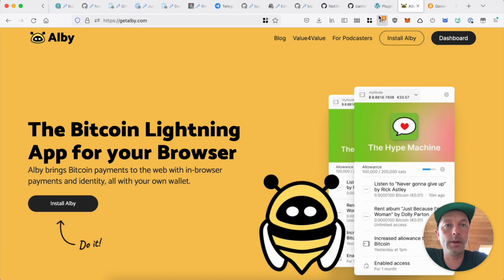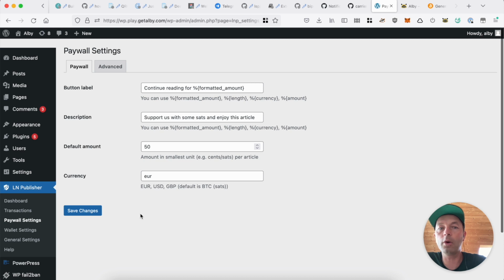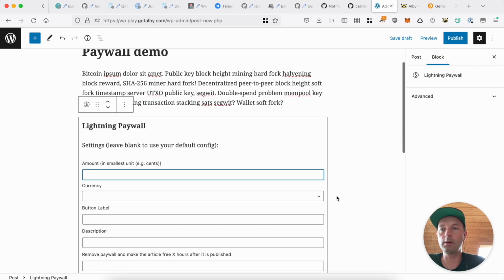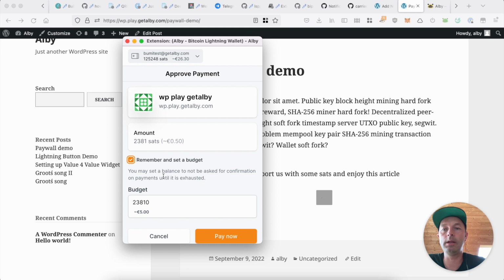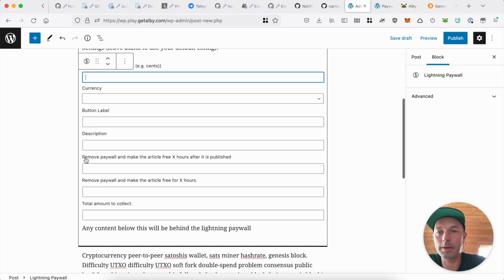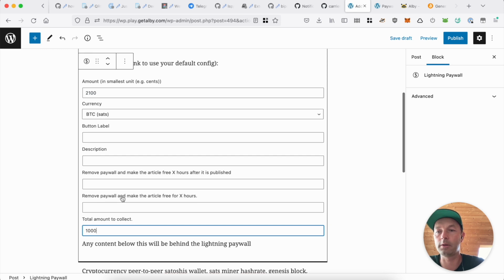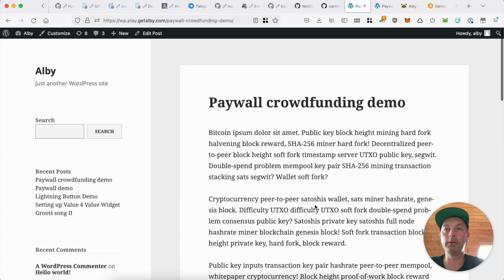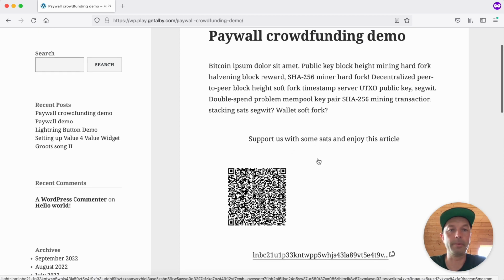How to add your Lightning powered paywall to your WordPress installation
At Alby, we have created the Bitcoin Lightning Publisher a WordPress plugin that lets users easily monetize content on their websites using Bitcoin on the Lightning Network. The plugin sidesteps the need for expensive payment processing services, making access to paid content a pleasant, streamlined experience. Traditional paywalls can be frustrating for users, who may feel that paying to access a website isn’t worth the hassle of filling out forms and creating new accounts. With Alby’s WordPress plugin, access-granting microtransactions can occur instantly, with a single click.
WordPress is easily the biggest website management system in the world as around 75 million websites use WordPress to manage content. Alby’s new WordPress plugin was designed to be a simple tool for creators to implement, and it contains a number of highly-customizable options to suit the needs of a variety of creators.
Why Did Alby Create a WordPress Plugin?
Alby’s WordPress plugin arose out of a commitment to Value for Value (V4V) payment models, in which users make direct donations to compensate creators for their work. V4V is empowering for users, as it sidesteps current compensation models that include pervasive advertising, sponsored content, and affiliate marketing, all of which can limit creator freedom and cultivate a less immersive experience for users.
Alby’s WordPress plugin is a publisher-side tool, allowing those with websites to determine exactly what content to provide for free and what content to require payment for. On the other hand, our browser extension is a consumer-side tool that allows sending Bitcoin microtransactions directly to creators on sites including Twitter, YouTube, and even publishers’ own websites. Together, these tools are contributing to a new digital donation and payment landscape that is affordable, instantaneous, and user-centric.
What Can Alby’s WordPress Plugin Do?
Paywalls are an increasingly popular way for publishers to generate revenue in today’s shifting online landscape, but can cause frustration for users and decreased traffic for websites. Traditional paywalls are far from perfect as a payment model.
Alby’s WordPress plugin is all about creating an easily-configurable paywall that empowers publishers to engage with consumers. Customizable options include a time-in option wherein articles are free for a fixed amount of time; a crowdfunding option wherein content becomes free once revenue has passed a set threshold; and more. If you’re a publisher wondering what setting up the plugin looks like, check out this brief instructional video.
Beyond being an intuitive one-click option for Value for Value payments, Alby’s WordPress plugin is another innovative step to scale Bitcoin’s usability on the web. At any time, consumers can view the price of an article in various currencies such as Euros, US dollars, and British Pounds.
Why Is WordPress Important?
Nearly half of all existing websites use WordPress. For this reason, a WordPress plugin that integrates Bitcoin microtransactions can have a widespread effect on further adoption of the Lightning Network. The creation of a tool that seamlessly facilitates Value for Value transactions on the most popular content management system is a necessary step toward the popularity of online, peer-to-peer, value exchange.
WordPress’ position as an industry standard for online content management can be largely attributed to its ease of use, and their seamless integration of plugins to improve website functionality and customizability. Alby’s WordPress plugin can be located and installed easily from the WordPress plugin directory, and can help your site be ready to receive payments and donations in moments.
Alby’s WordPress Plugin is a Gamechanger
Considering the browser extension, Lightning Wallet, and WordPress plugin, Alby is putting powerful, yet intuitive, tools into the hands of creators and consumers. At Alby, we believe that online content publishers deserve the option to receive direct compensation for their work without meddlesome middlemen, and that users should be able to easily support the work they value with a single click. In harnessing the power of Bitcoin on the Lightning Network, Alby’s WordPress plugin facilitates direct connections to lead the way toward a more equitable landscape for digital transactions.